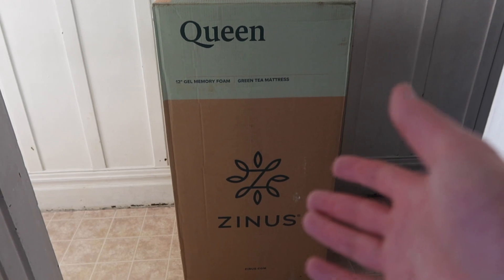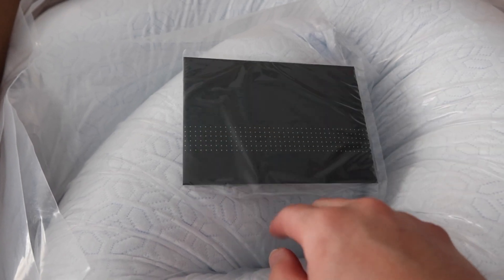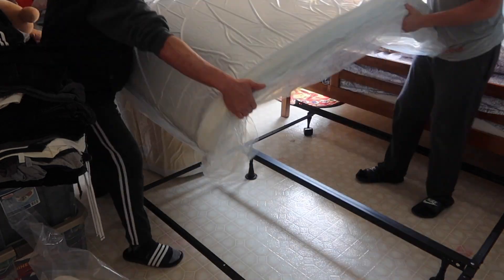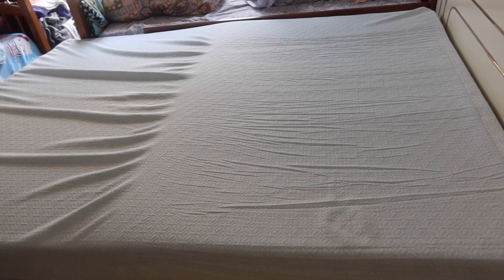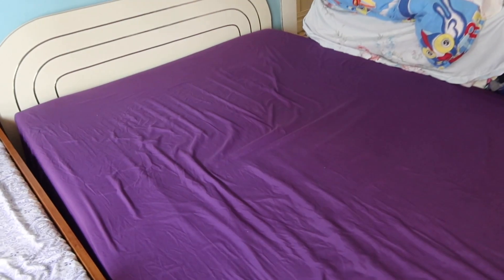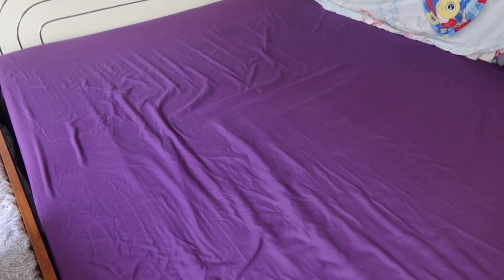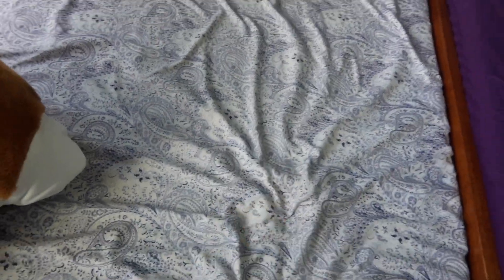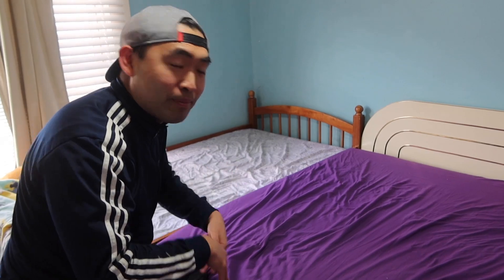Zinus Gel-Infused Green Tea Memory Foam Mattress Review!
Are you in search for the best memory foam mattress for a better night sleep? Check out the video to find out if this product is for you!

If you want:
Zinus Gel-Infused Green Tea Memory Foam Mattress
Zinus Memory Foam Green Tea Mattress
Zinus Mattress